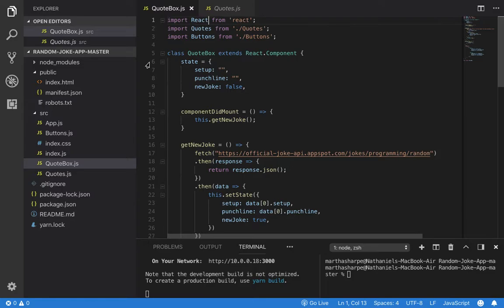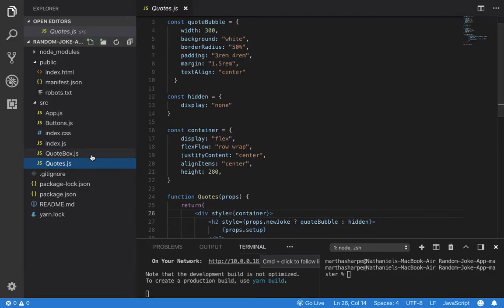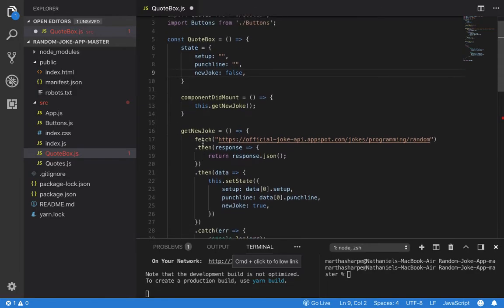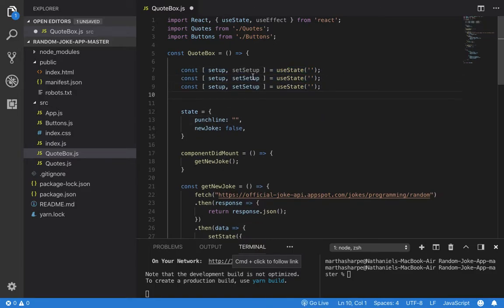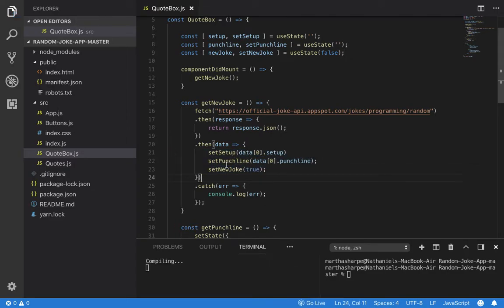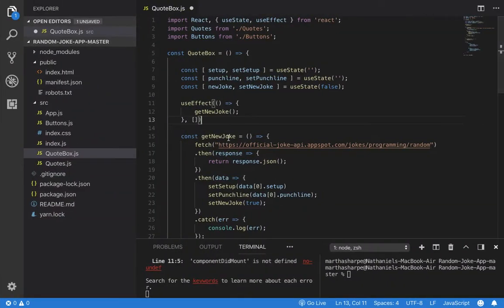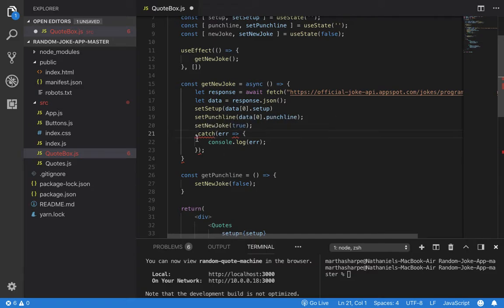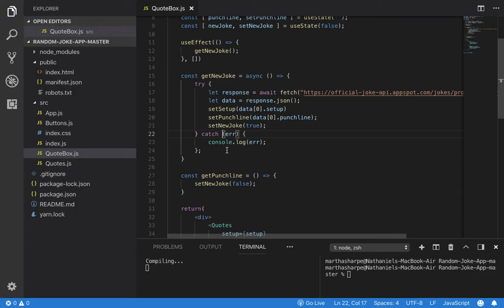Refactoring with React Hooks!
Decided to do some refactoring on an old project.

Out with the old and in with the new!

With React Hooks, you can replace all class components with functional components.

Also, using async/await for promises and try/catch for error handling is much prettier.